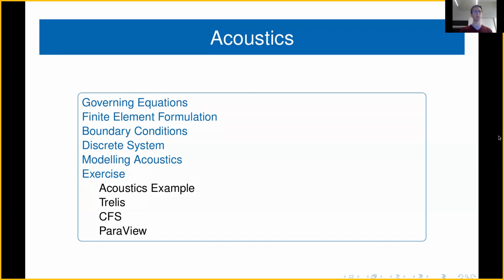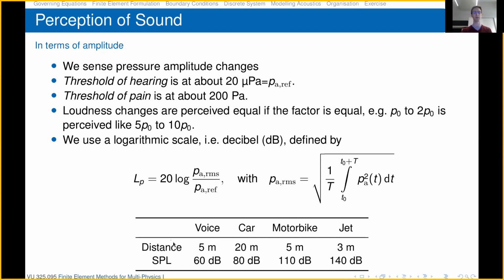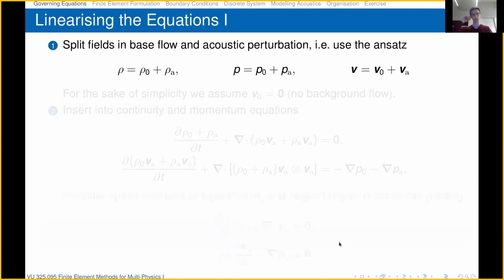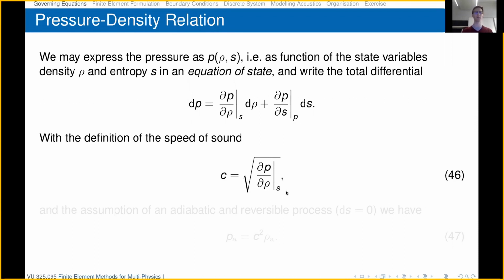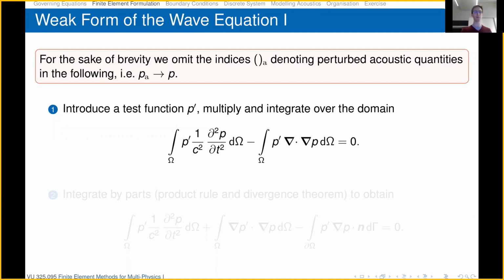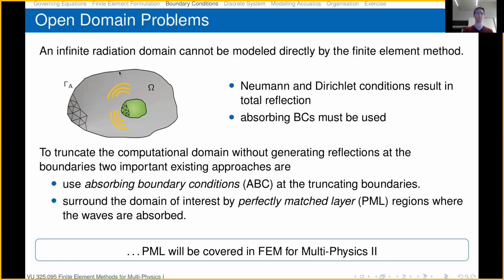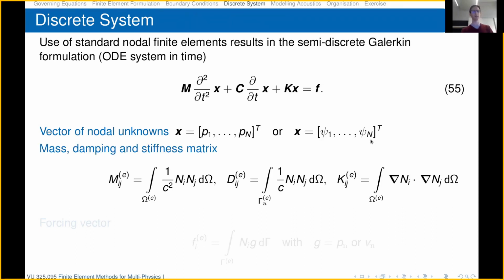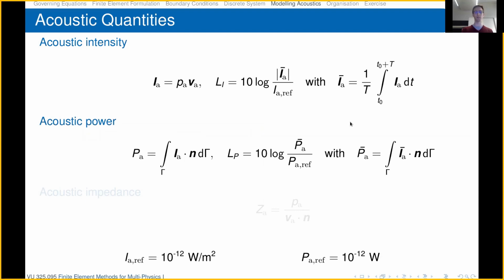Acoustics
00:00:00 Introduction
00:08:37 Governing equations
00:09:59 Linearising the equations
00:16:43 Potential formulation
00:19:16 Weak form
00:21:25 Acoustic boundary conditions
00:24:28 Open domain problems
00:29:23 Discrete system and output results

Content from the course "Finite Element Methods for Multi-Physics I" at TU Wien